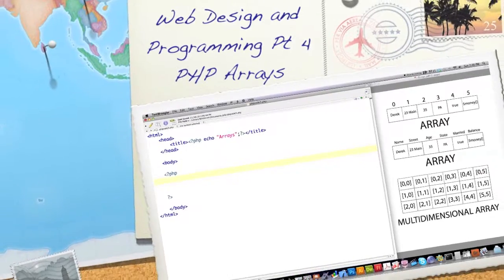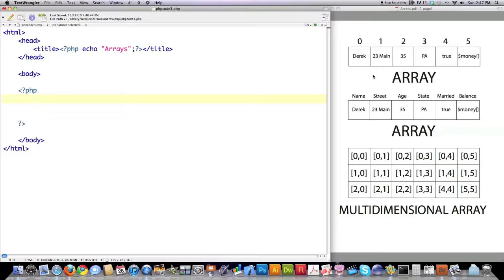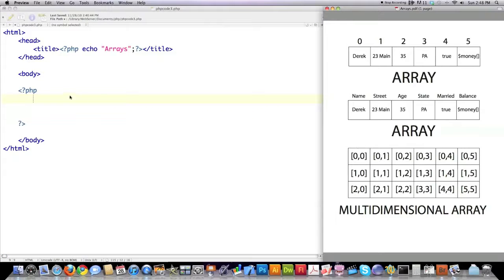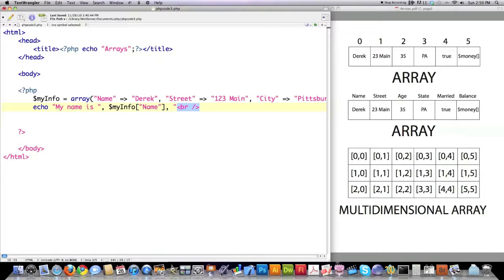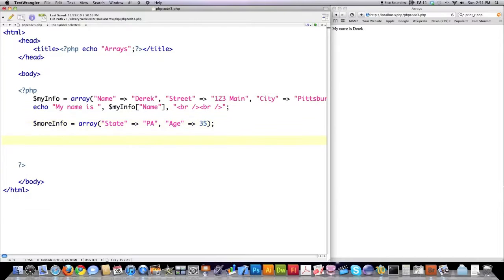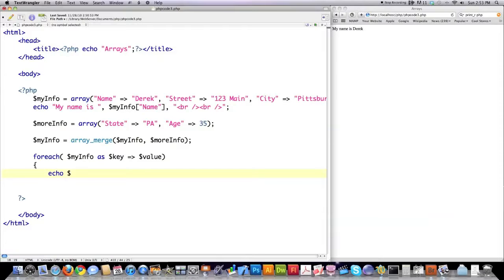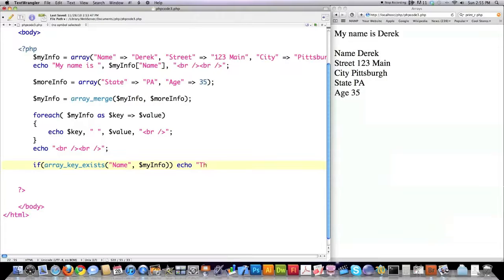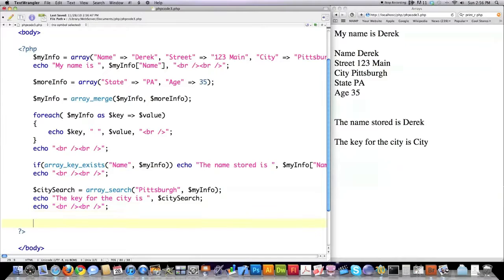Web Design and Programming Pt 4 PHP Arrays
Here I show you how to use arrays with PHP. Along the way I show you how to use a bunch of built in PHP array functions and the foreach loop.